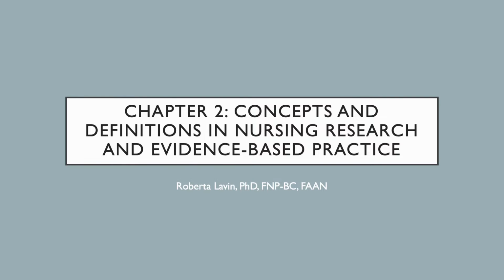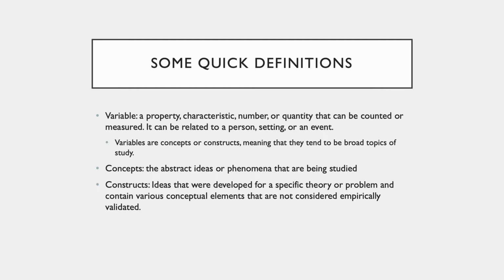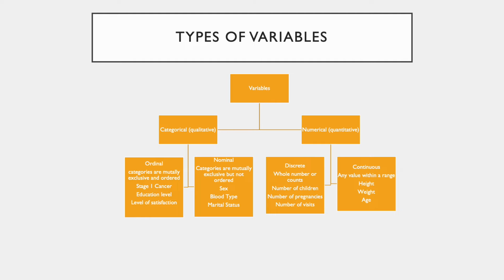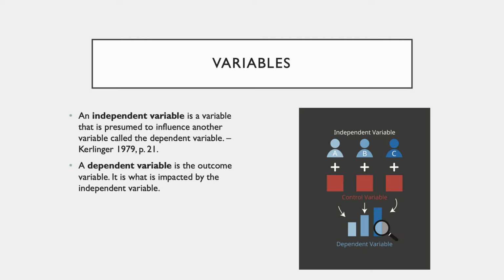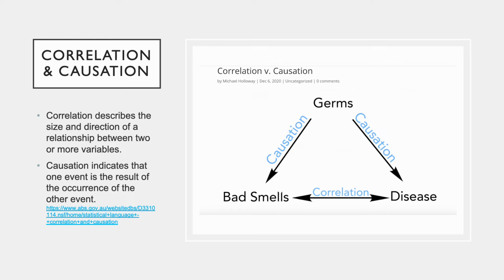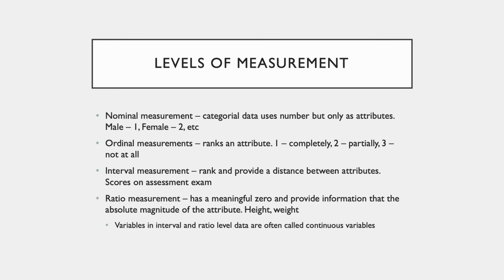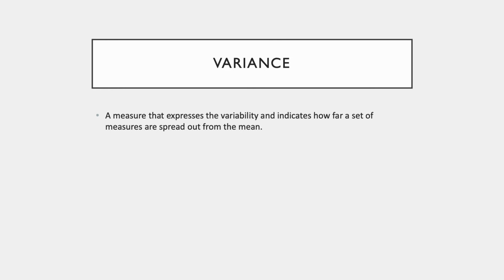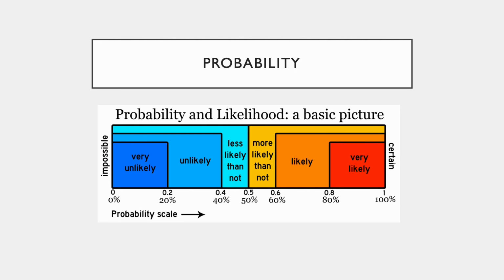Chapter 2 Concepts and Definitions in Nursing Research and Evidence Based Practice